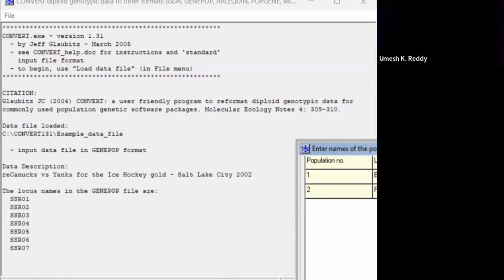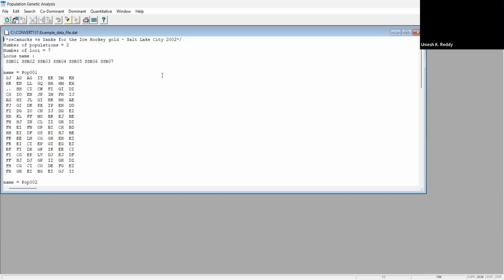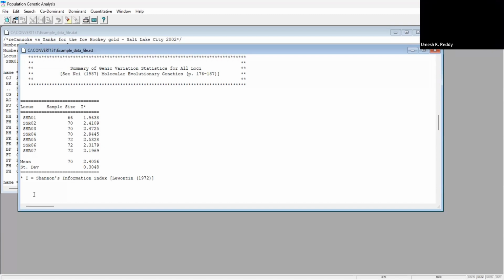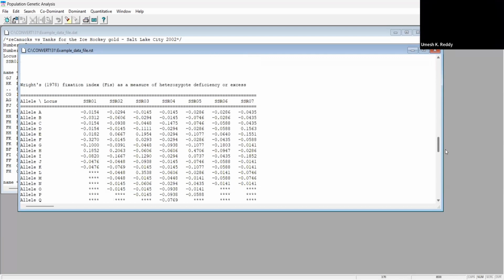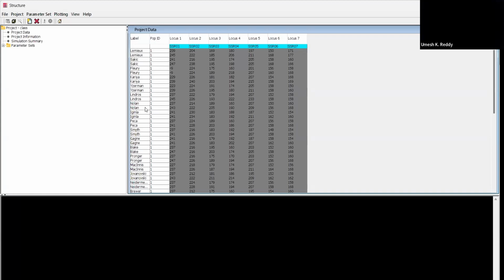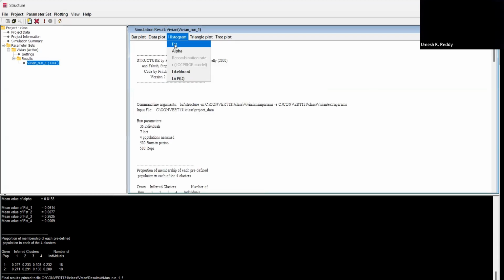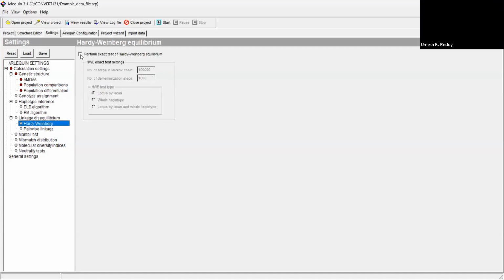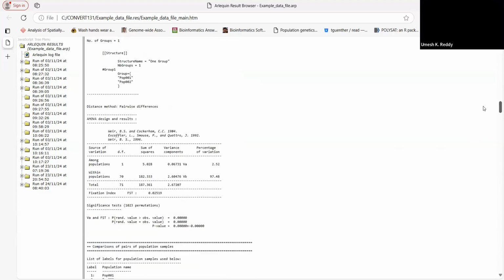Population Genetics: Learn fundamental analysis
A simple pipeline to compare two populations using a small set of microsatellite loci.